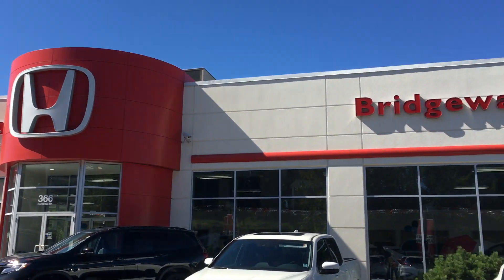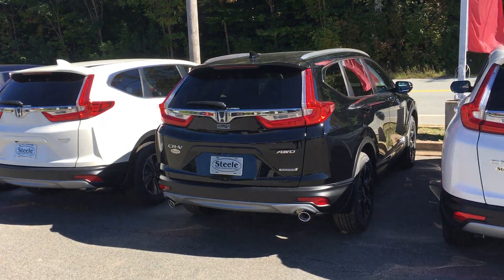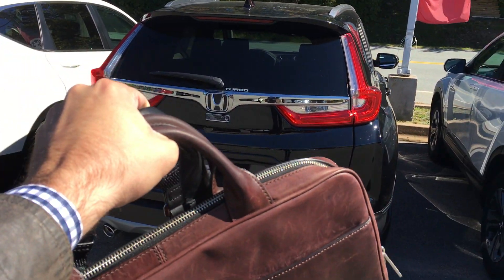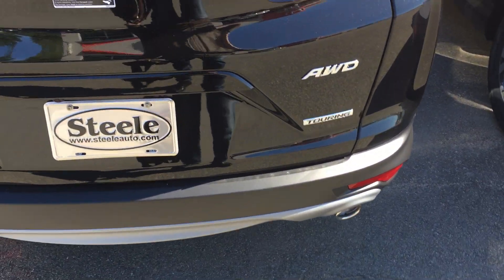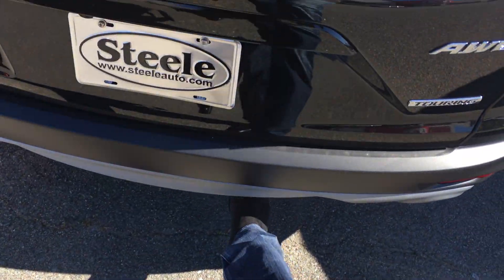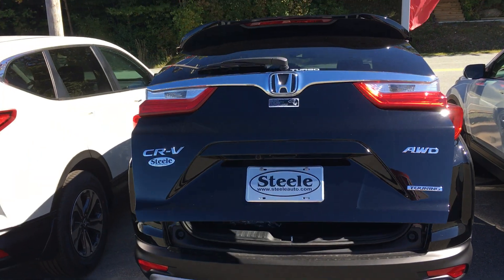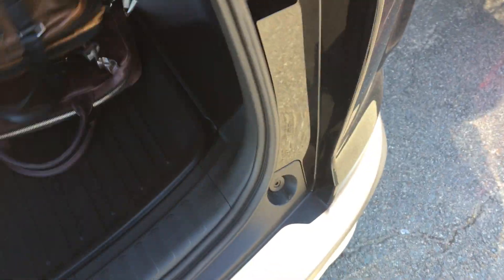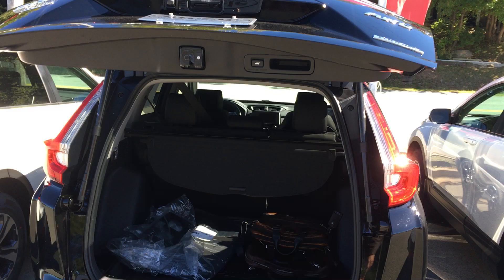Honda Tip Tuesday: CR V Touring Power Trunk